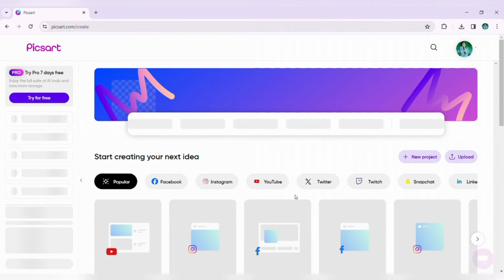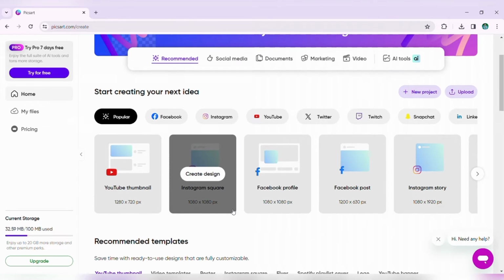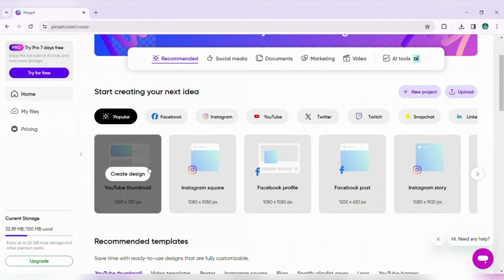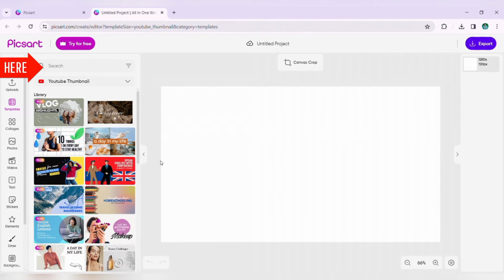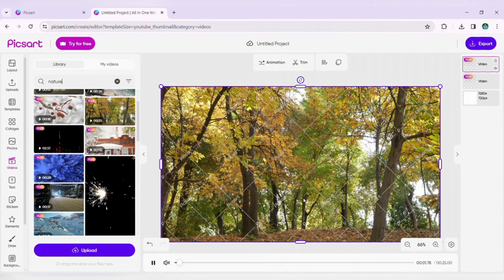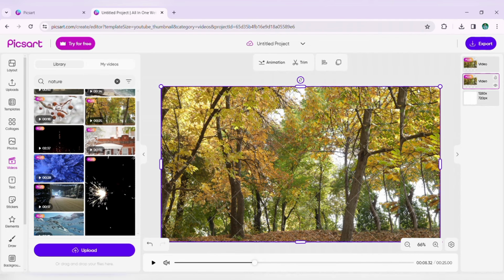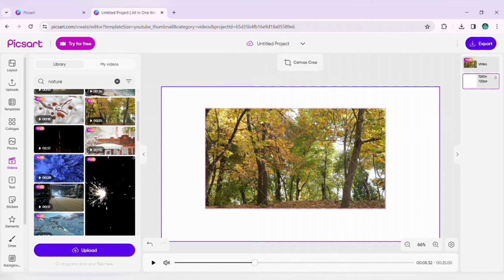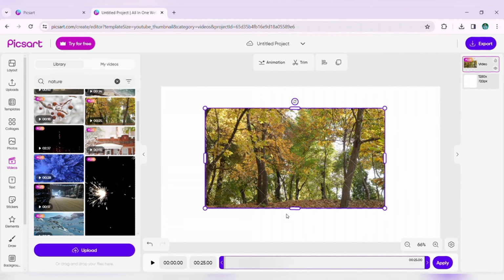How to Resize Video on Picsart 2024 | Picsart Tutorial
This tutorial is designed to make video resizing simple and accessible, allowing you to unleash the full potential of your video content with just a few taps. Whether you're creating content for YouTube, Instagram, TikTok, or any other platform, understanding how to properly resize your videos is key to capturing and retaining your audience's attention.